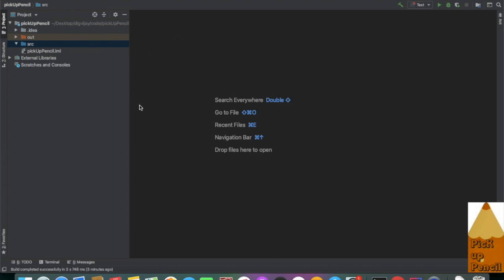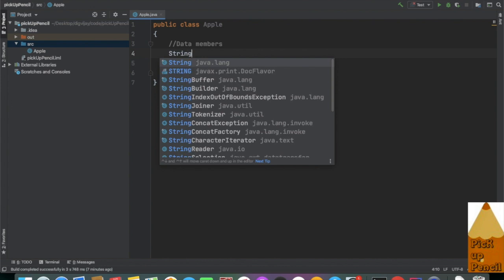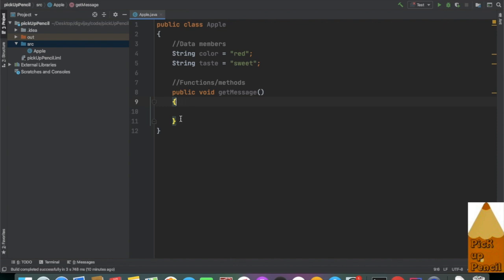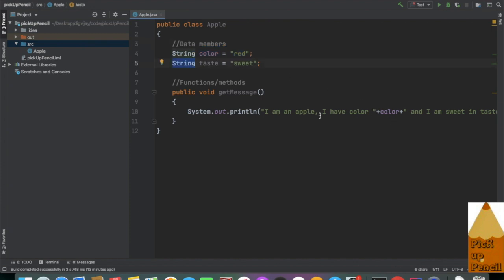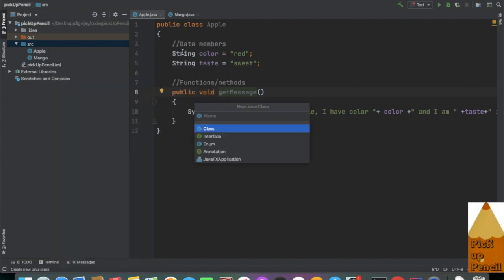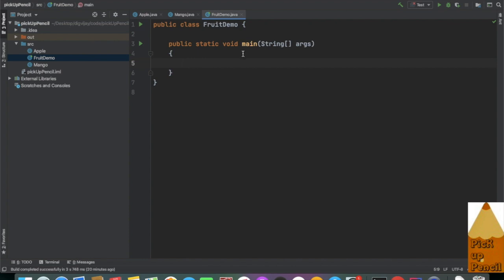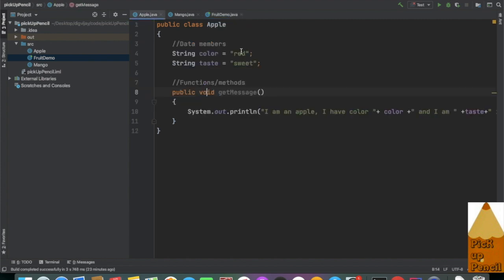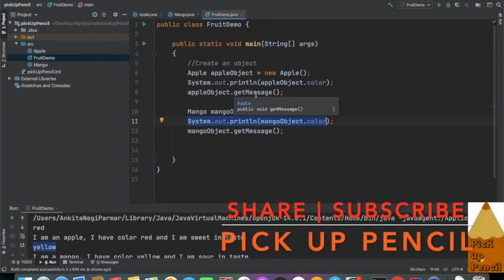Java Programming How to Create a Class and Object? | Beginner | ICSE CBSC 9 / 10 Computer Subject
In this video we learn how to create a basic java class and objects via live coding programmatically - This video focuses on basics and ideal for the beginners